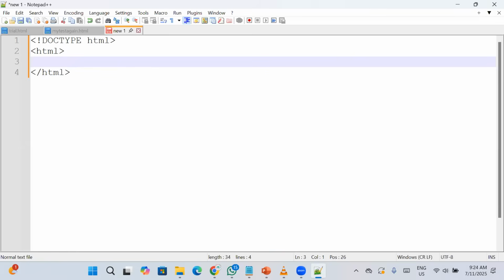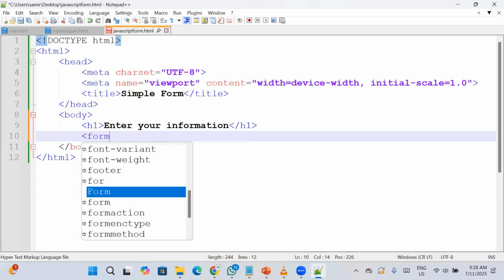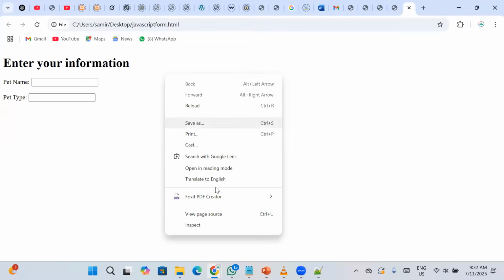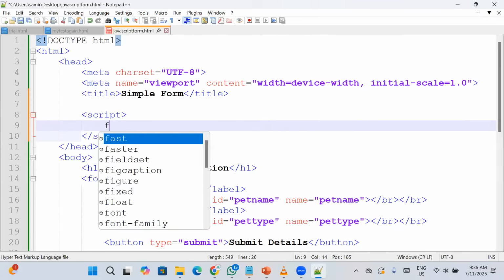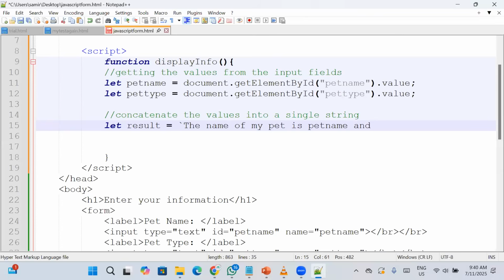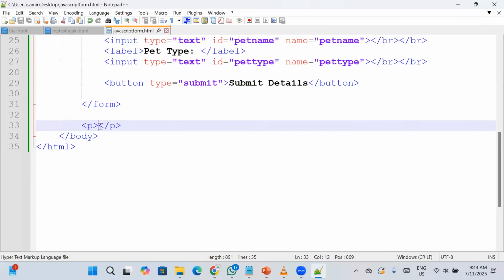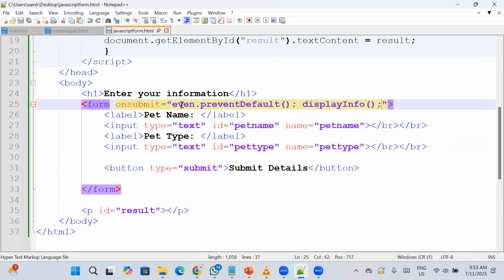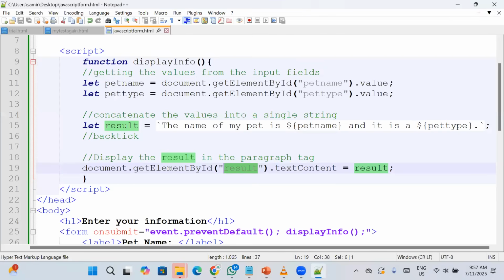Scripting Languages Lecture 7 JavaScript 2025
Get ready to level up your coding skills! Welcome to CompScience Evangelist, where we dive into the world of JavaScript, exploring its latest trends and best practices. From beginner-friendly tutorials to advanced coding challenges, we've got you covered.